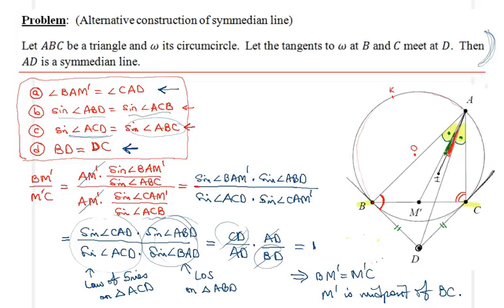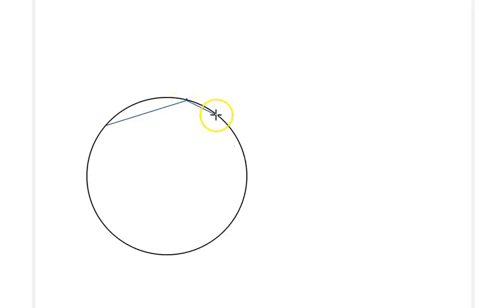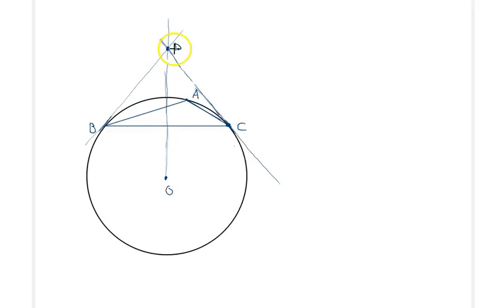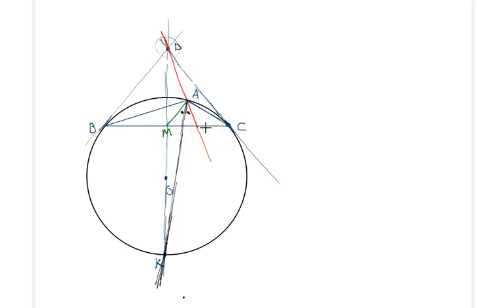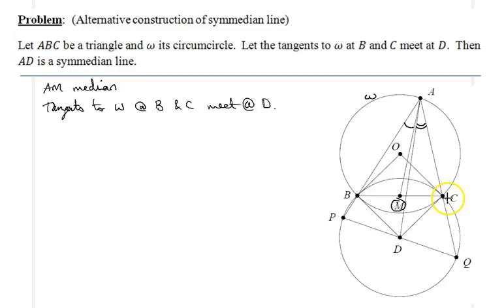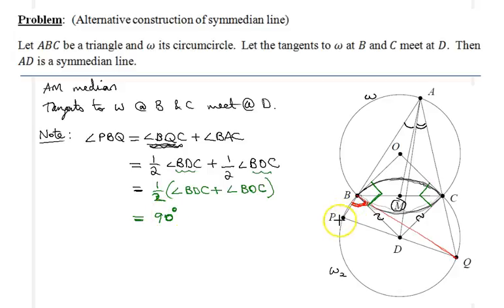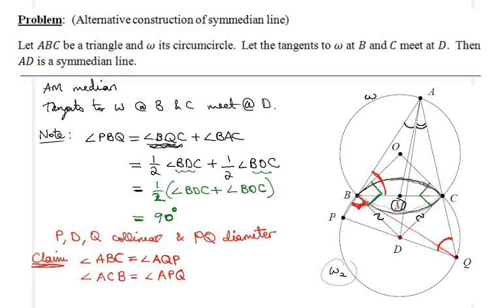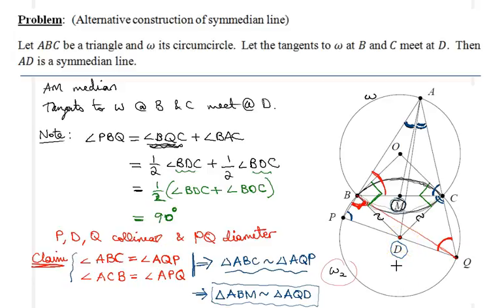Symmedian Construction - Second Proof